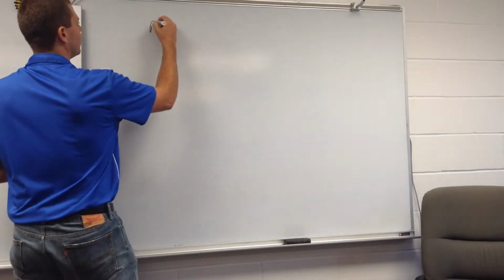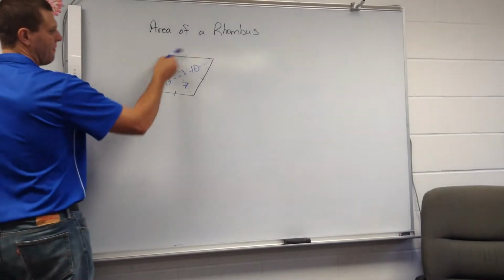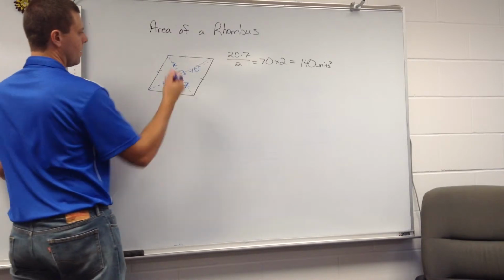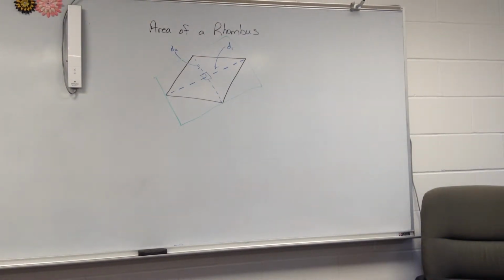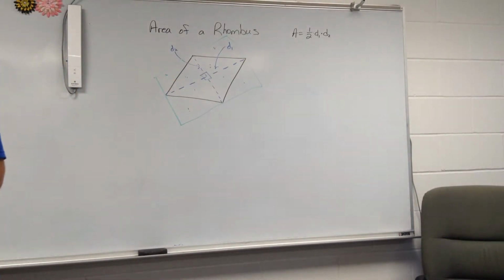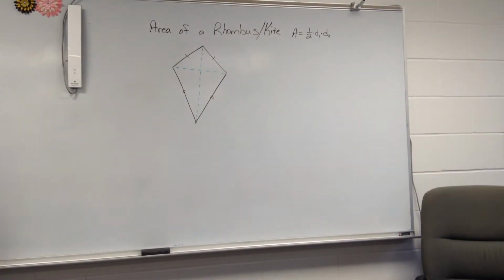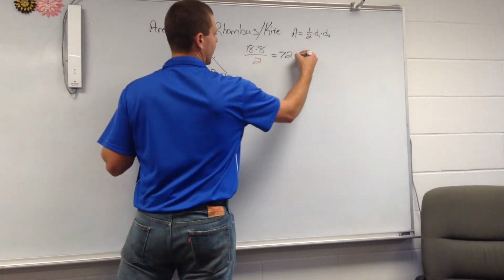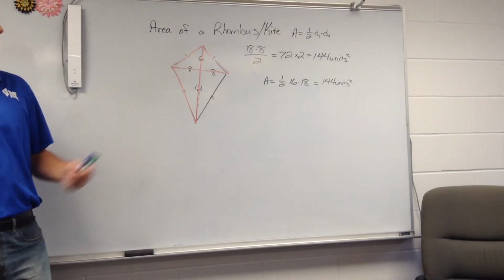Geom LT11.1 area of rhombus and kite August 28